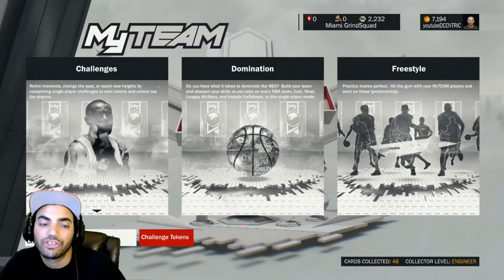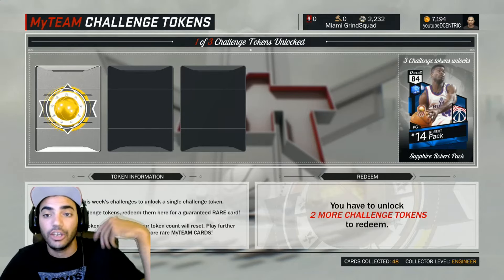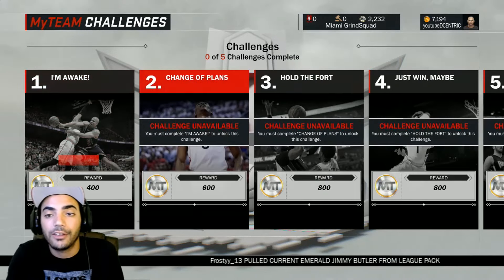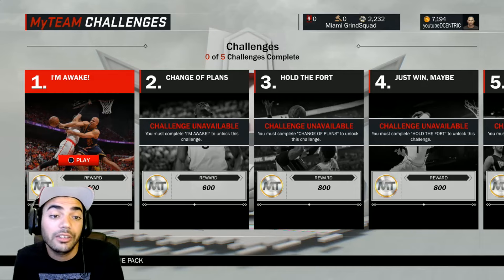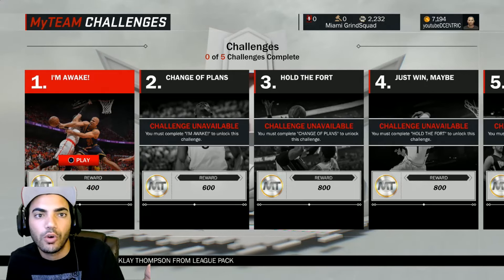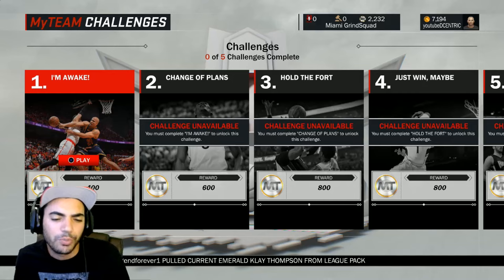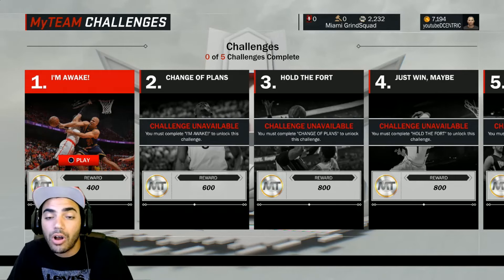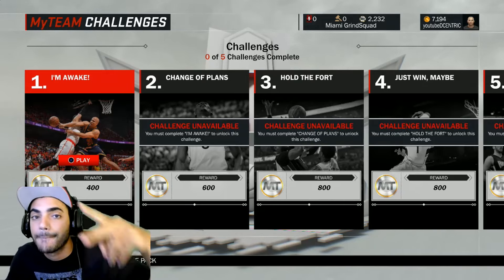Myteam Tokens Explained! Nba 2k17 Reward Players by Completing Challenges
This is how Mytema Tokens work, are earned, and what they can get you!